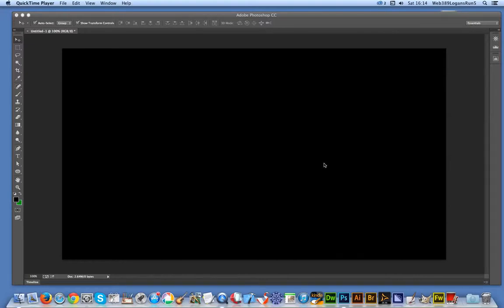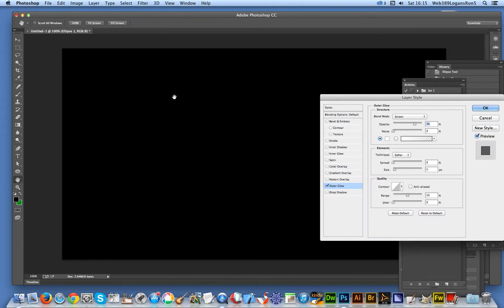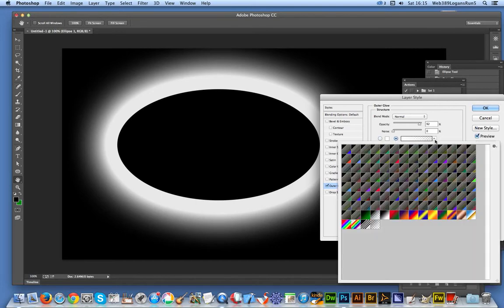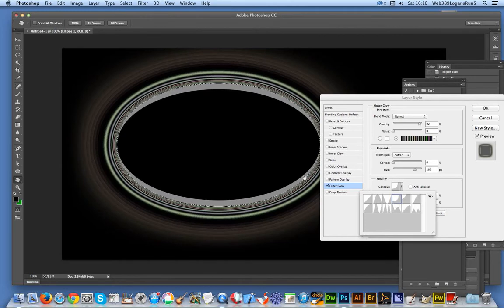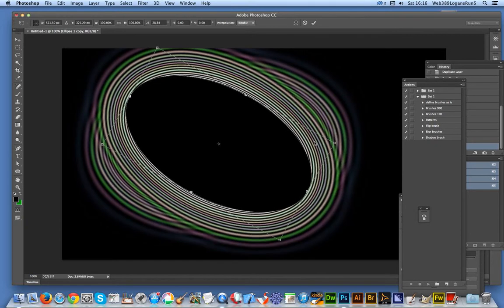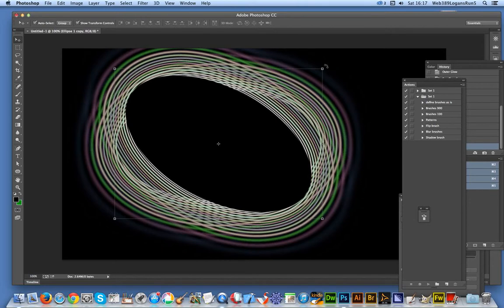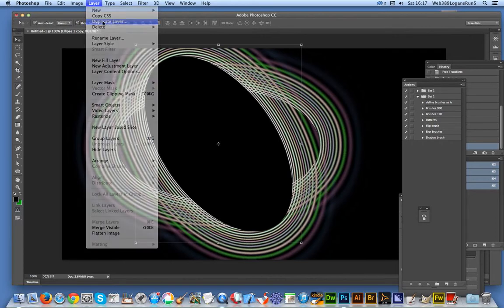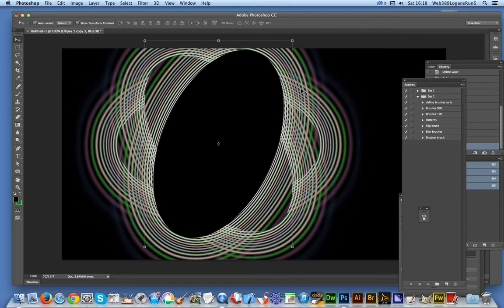Photoshop gradients / layer effects outer glow atomic tutorial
A quick tutorial showing the use of Photoshop gradients (CC 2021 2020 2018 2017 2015 etc) with layer effects and the outer glow and combining multiple gradient outer glows (creating a sort of atomic ring / Saturn like effect)